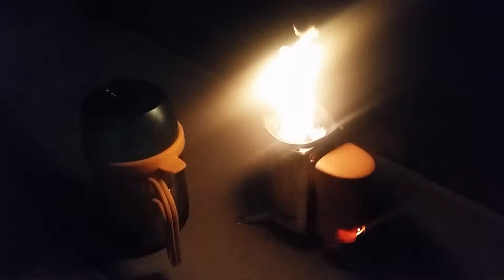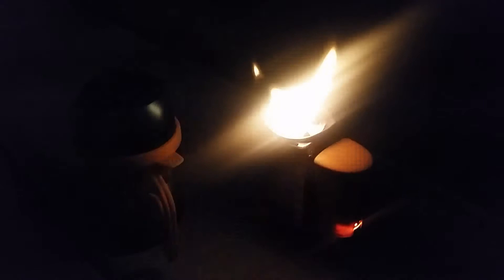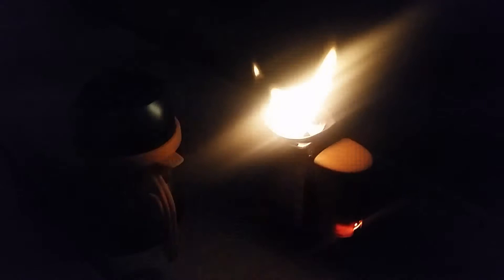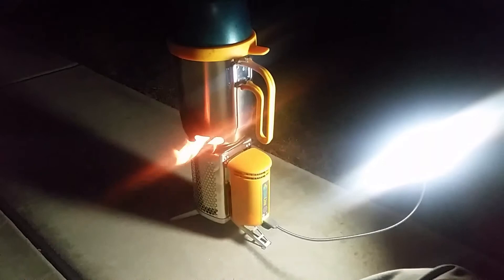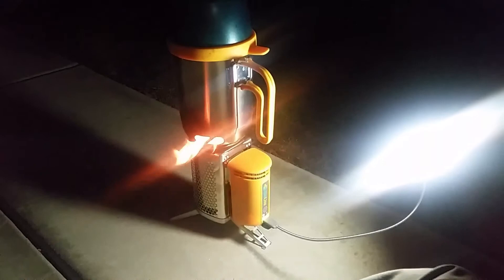Biolite short review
Biolite review with kids and pellets